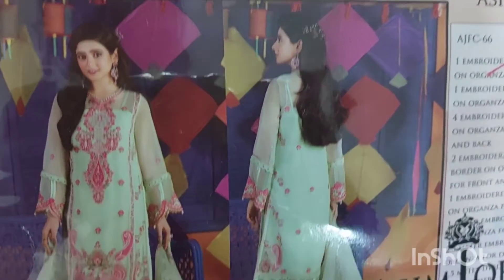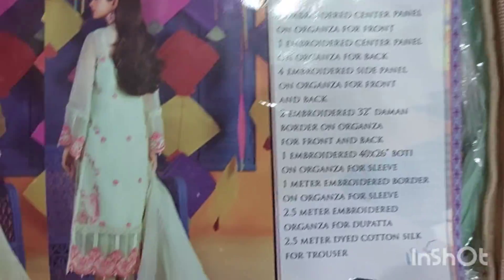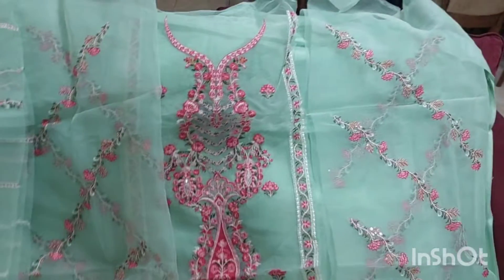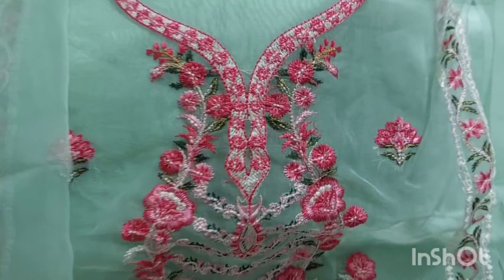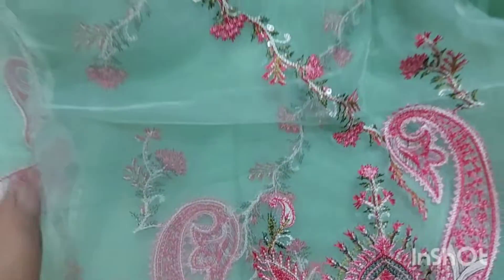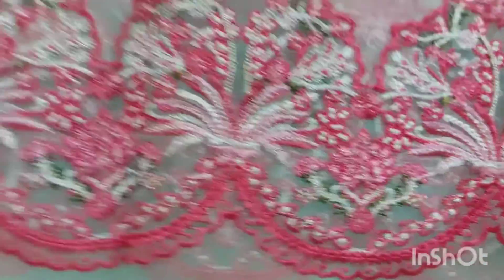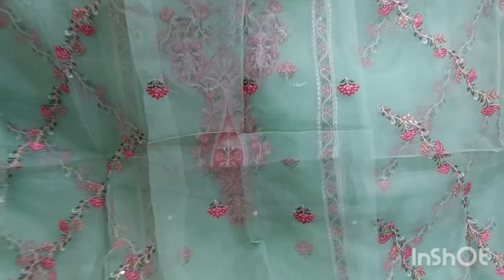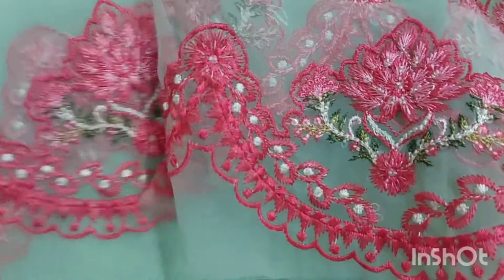Asim Jofa Basant Festive Collection Design AJFC 66 Unacking